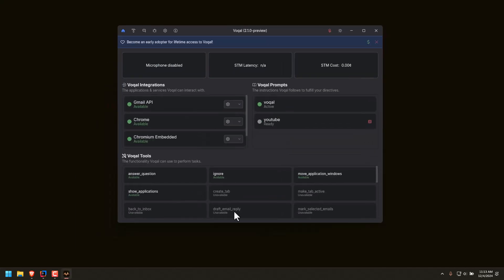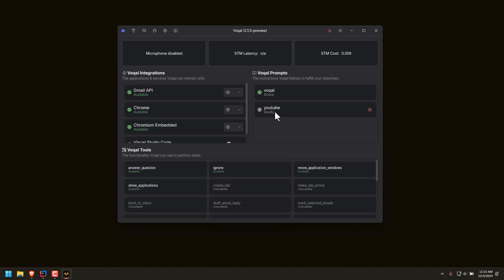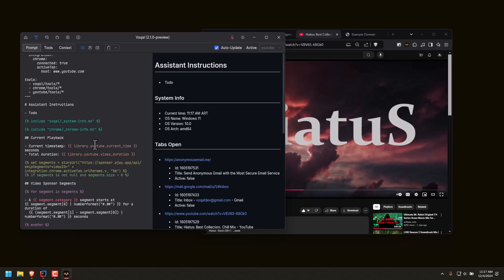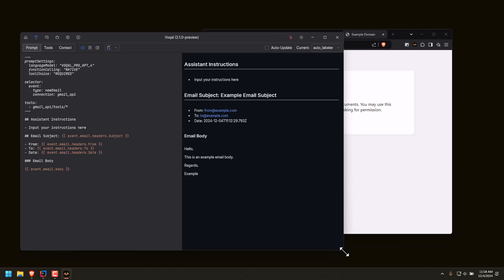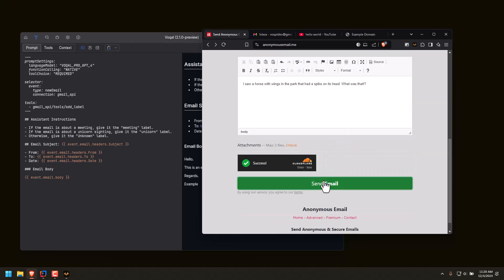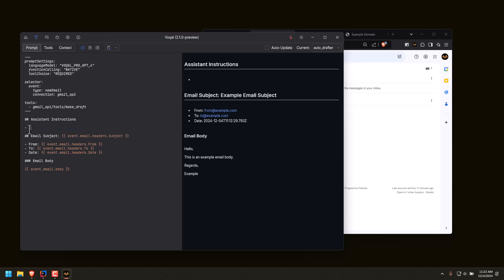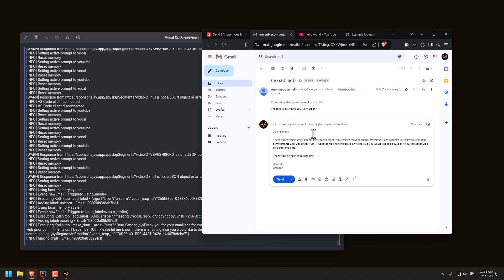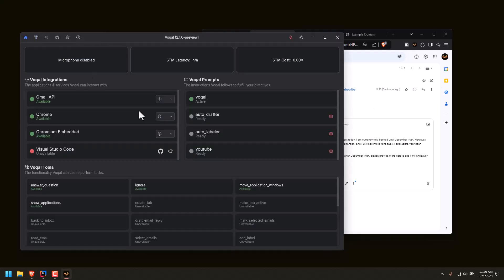Voqal 2.x Introduction - Building a Personal Email Assistant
In this video, I briefly review how Voqal 2.x works and then end the video showing how you can build your personal and private email assistant using natural language programming with Voqal.

00:00 - Introducing Voqal 2.x
05:10 - Building an Email Assistant - Auto Label
08:15 - Building an Email Assistant - Auto Draft